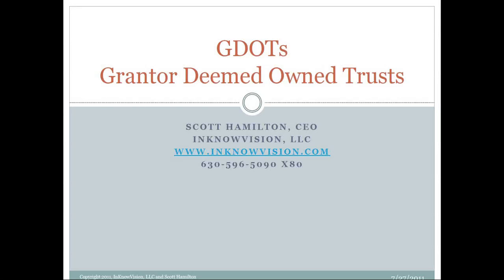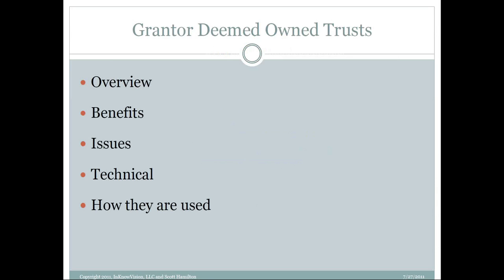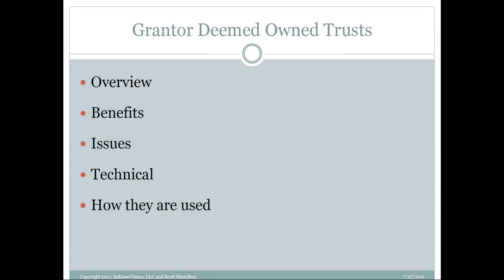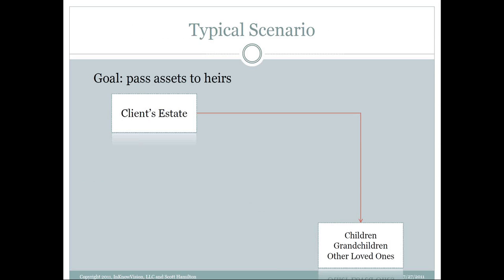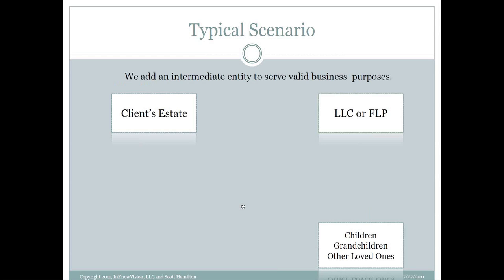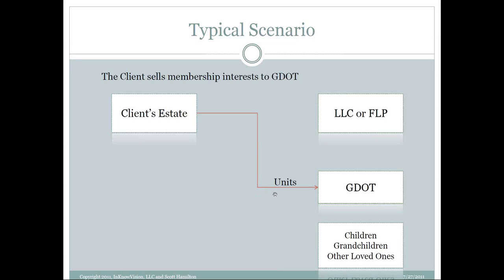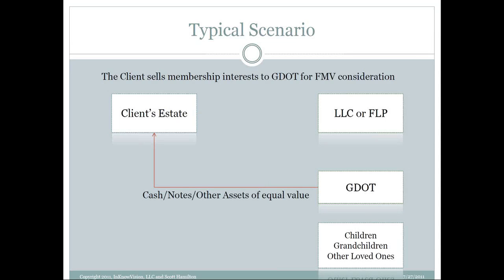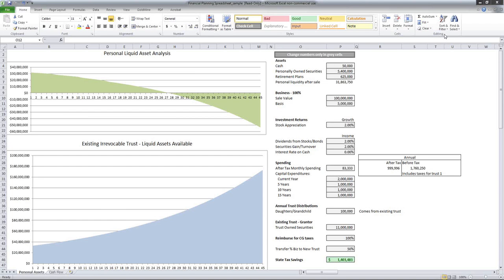InKnowVision January 2014 HNW Technical Webinar - GDOTs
In this webcast we will look at two private business owner clients who followed our recommendation to recap their company stock and sell to a GDOT (defective trust).

Then promptly asked, "How do we decide how much stock should we sell/gift to our new trust?"

Cash flow, income tax, long term comfort are all issues that come into play. We will discuss our custom methodology for helping these successful business owners make the right choice.